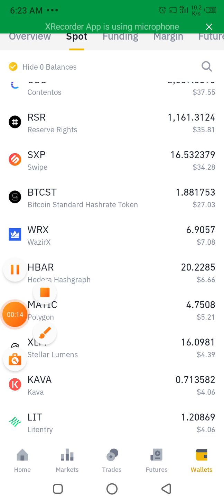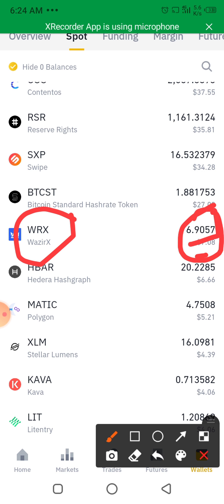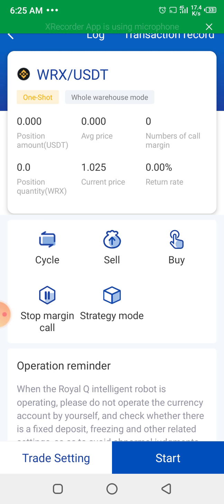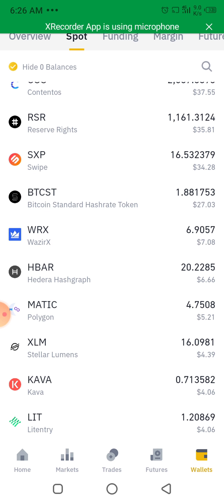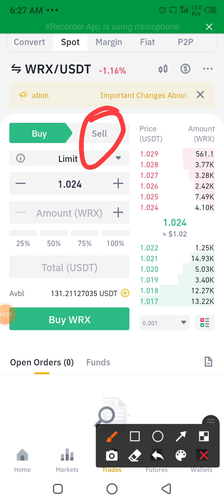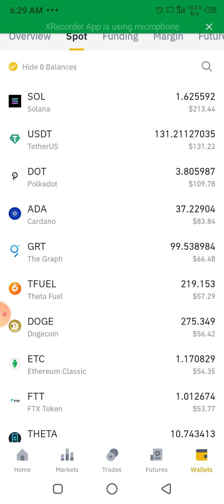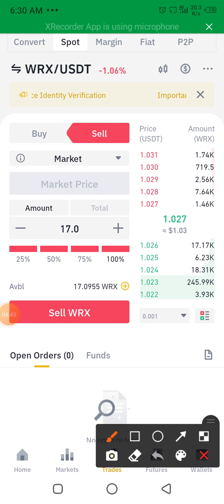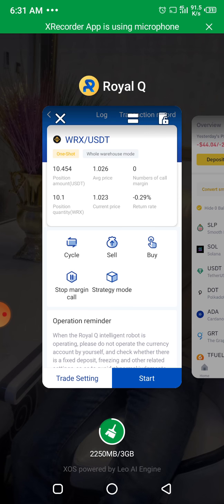How to recover your residual crypto coins to USDT to increase your USDT in Binance.